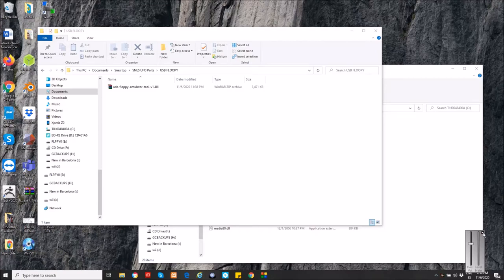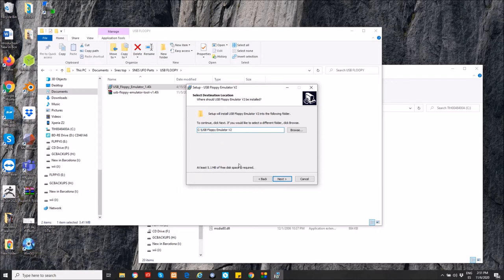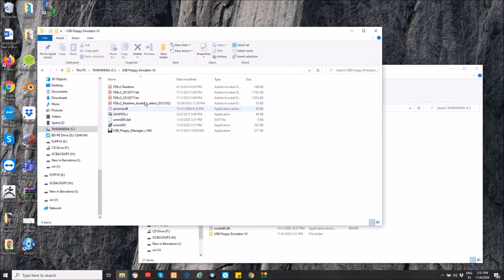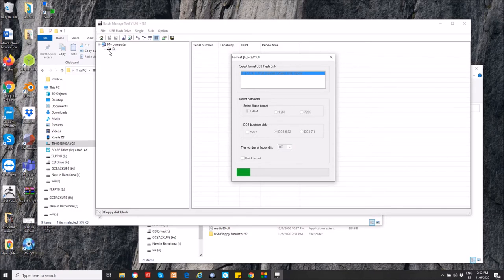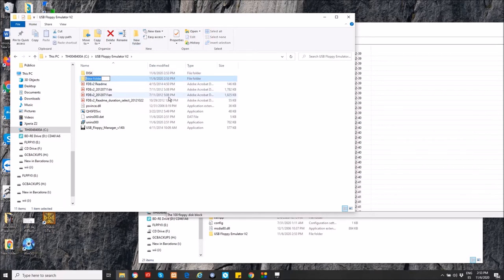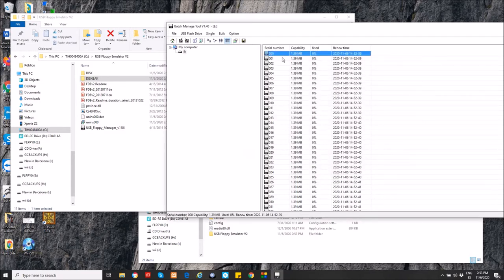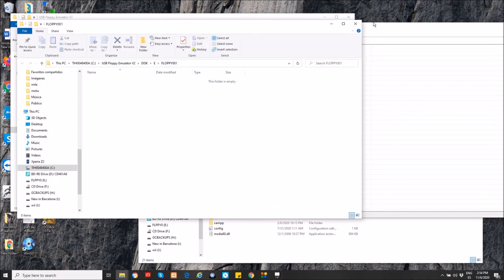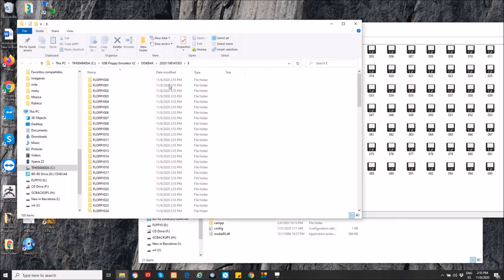How to make a 100 floppy partition to your pendrive/USB Stick (Diskettes) for the Gotek emulator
how to partition a pendrive in 100 floppys for the Gotek floppy emulator
You can look for the program writing the name: Batch Manage Tool V1.40